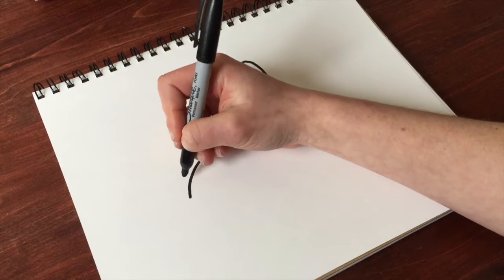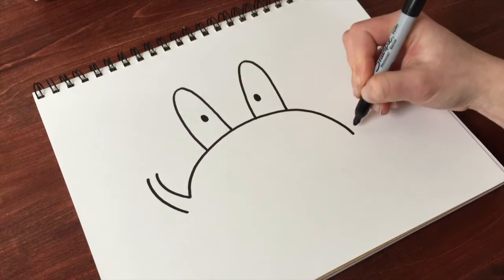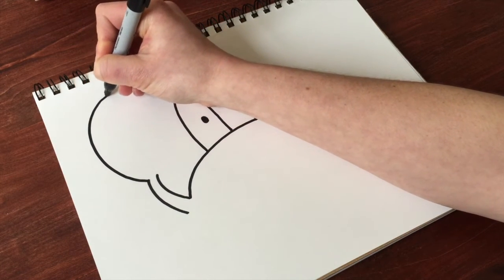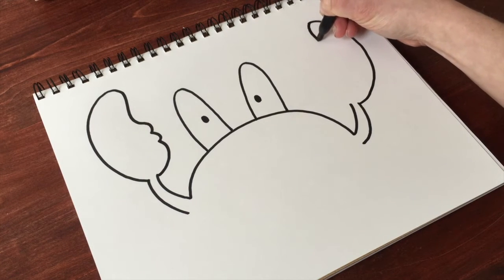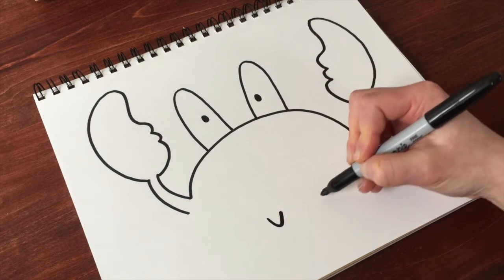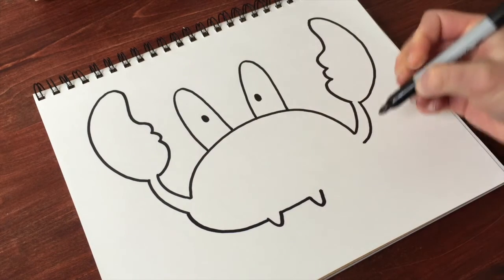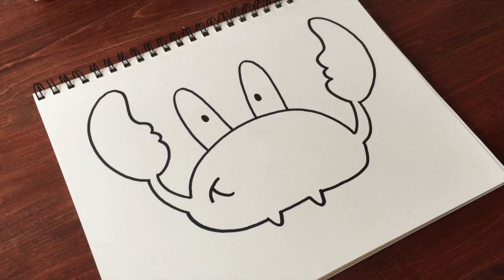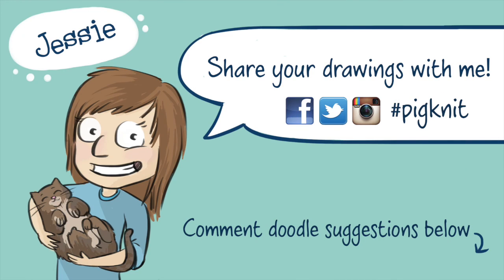Learn How to Draw a Cartoon Crab - Easy Step by Step Crab Drawing Tutorial for Beginners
Follow this step by step drawing tutorial to learn how to draw a cute and simple cartoon crab!